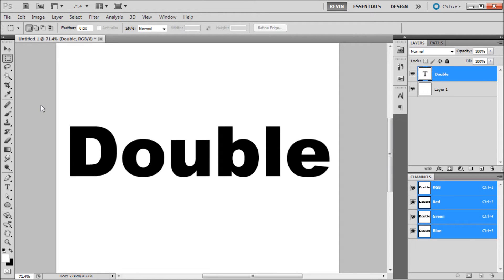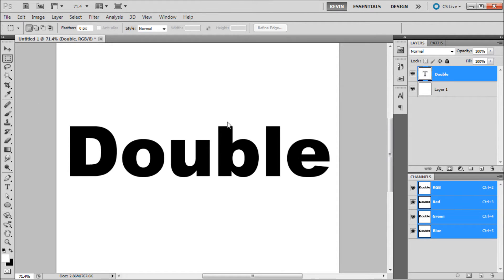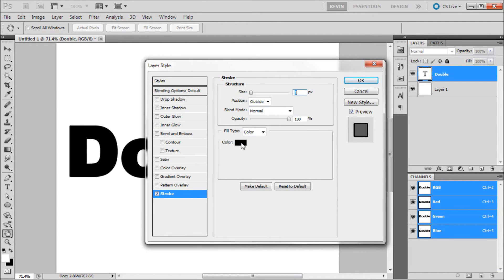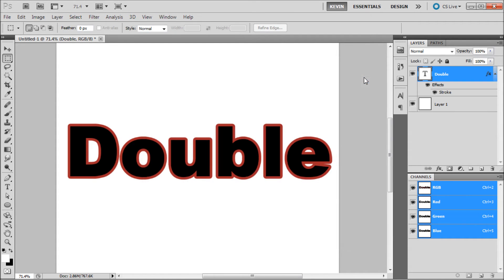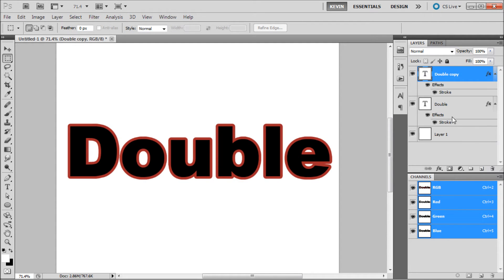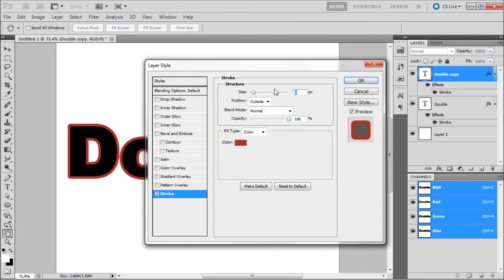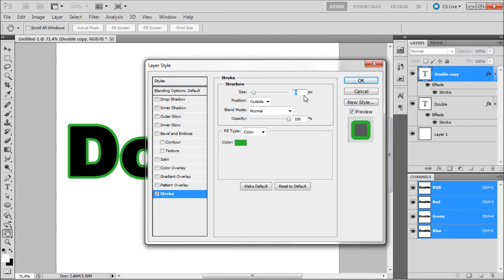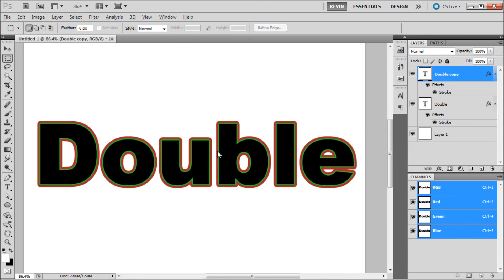60 Second Photoshop Tutorial : Create a Double Stroke -HD-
In this 60 second tutorial, you will learn how to quickly create a double stroke in Photoshop.